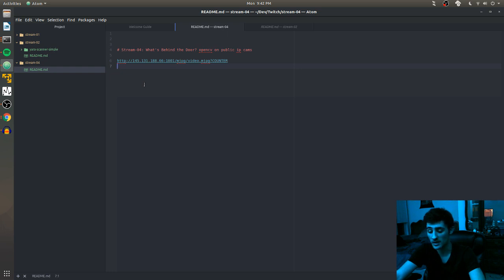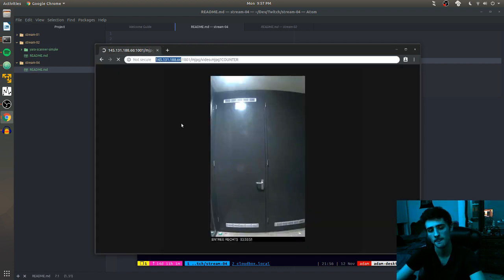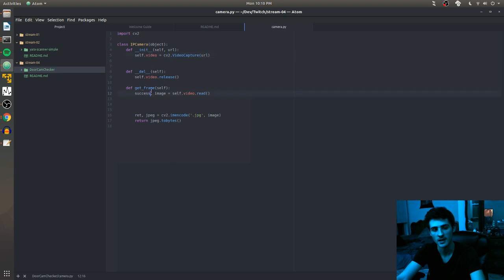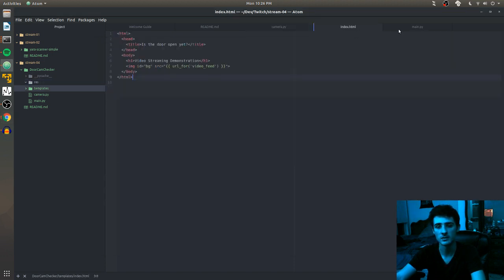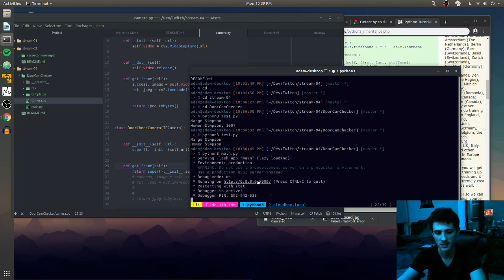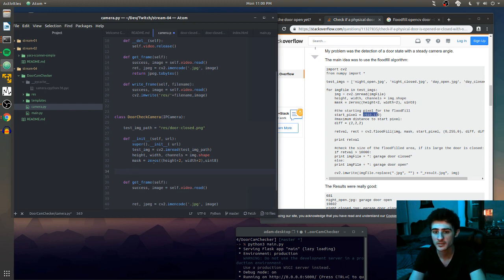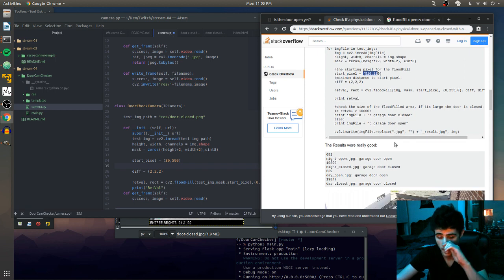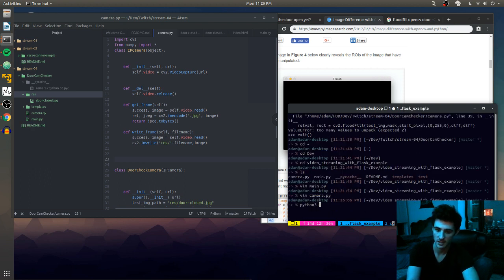Coding Live Stream 4: Computer Vision on Public IP Cams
In this video I'll show some ways to find public ip cams, and how to interpret them for practice with computer vision applications in OpenCV in Python3.